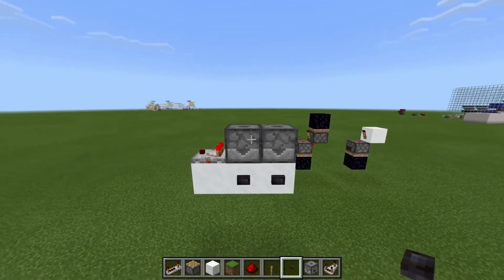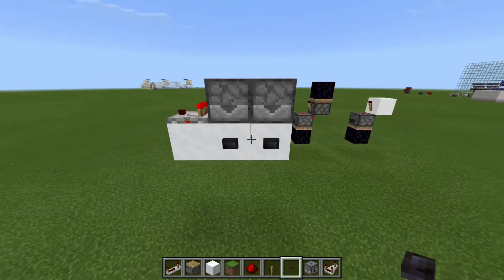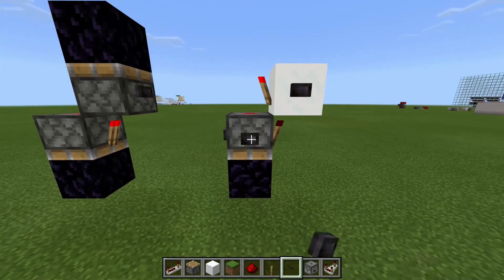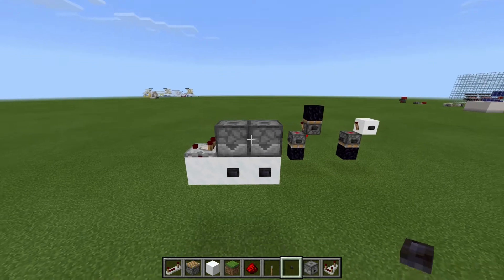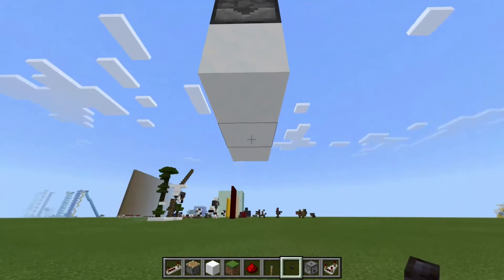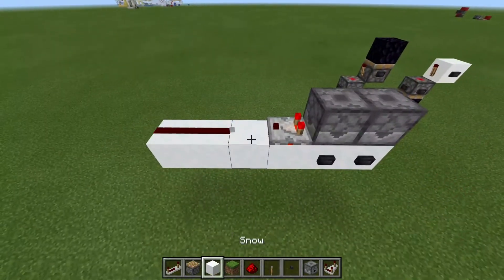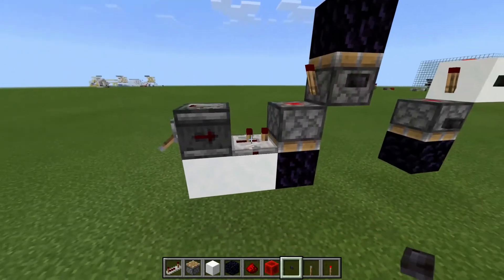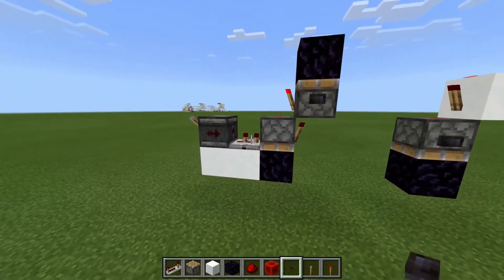Bedrock: Smallest RS NOR Latch (one wide, tileable and silent)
This is the smallest RS NOR Latch in Minecraft. It's also one-wide, tileable and completely silent. It's a Bedrock exclusive as it uses the "soft inversion" mechanic with pistons and torches.

RS NOR Latches are used detect an input and maintain a steady output. They're different to T Flip Flops, because you need a separate circuit to reset them.

These are useful for memory circuits, selector panels or any system where you want to know something has happened, like an alarm system for your base for example.
If you're interested in the Selector Panel shown in this video, you can find the tutorial here: